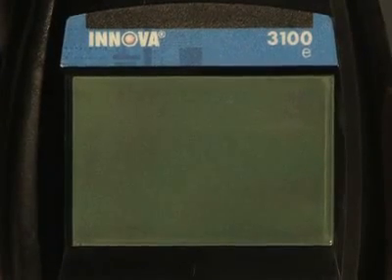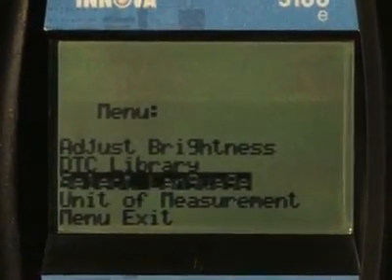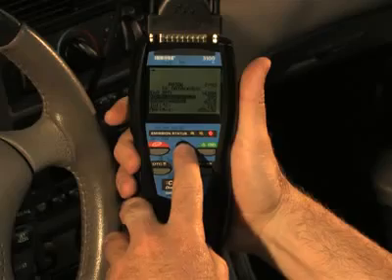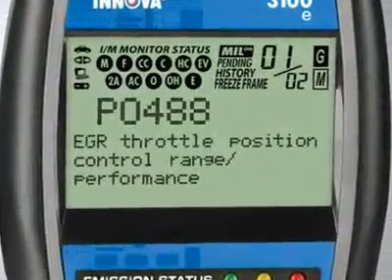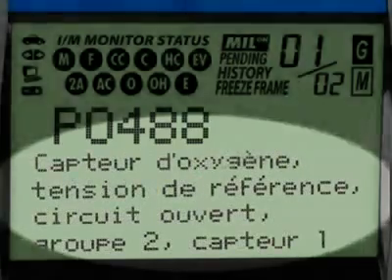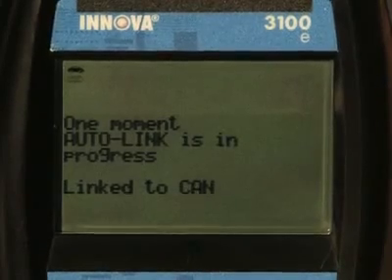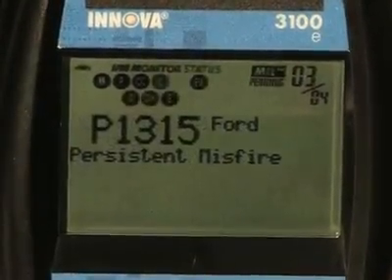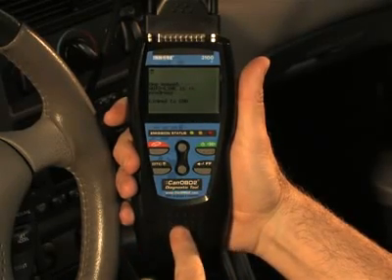Innova 3100 Instructional video.mpg.mp4